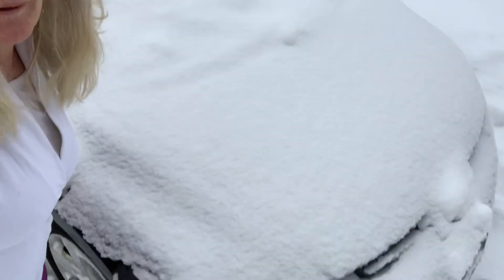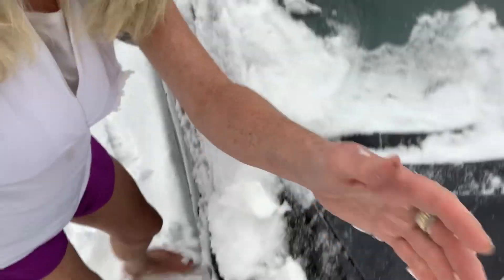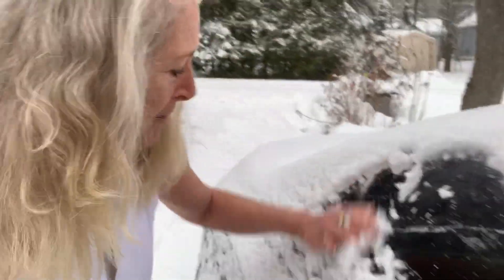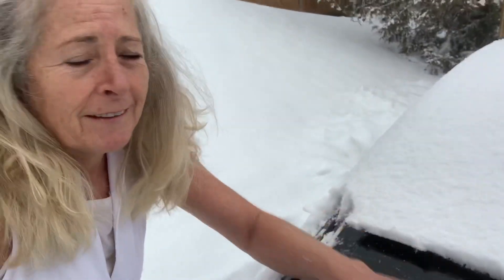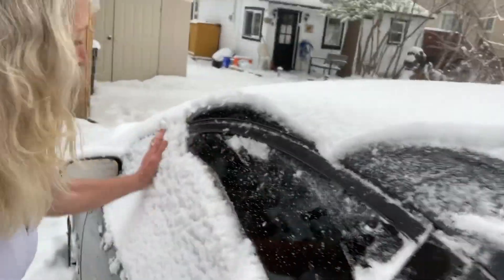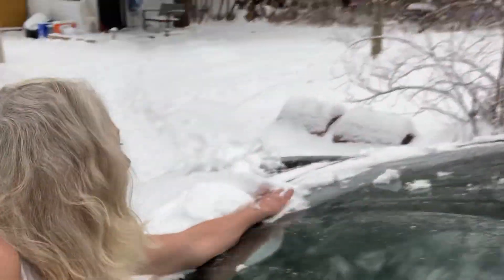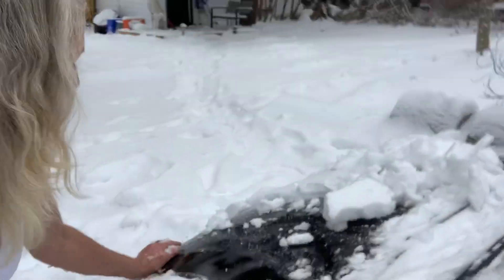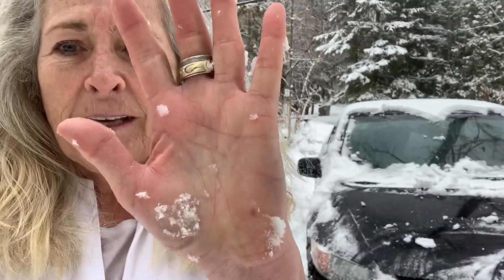Wim Hof Method Snow Extremity Training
I’m amazed at the sensations I experience when brushing off the snow on my car with my bare hands while standing in my bare feet. Only in the last couple of years, since learning the Wim Hof method, have I been wearing shorts and a sleeveless top out in the snow. By exposing our bare skin to changes in temperature we give our body and our brain the opportunity to experience the sensations and then learn how to adapt to changes in our environment. If you’re frustrated with being cold all the time the best way to overcome this is to expose yourself to the cold. To learn about Wim Hof Method and Sue's workshops go